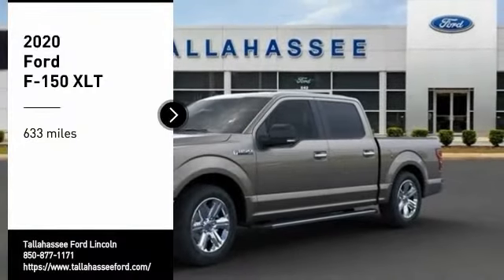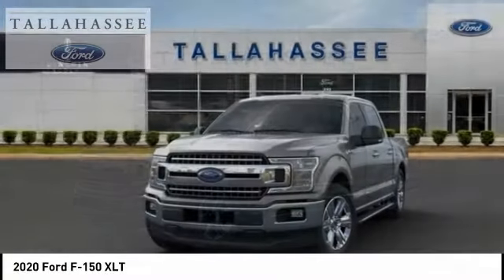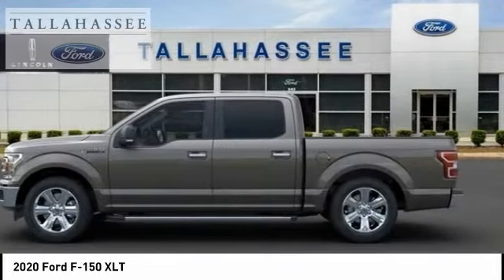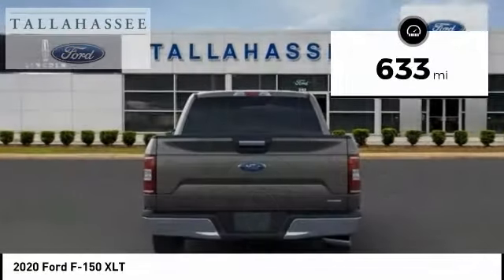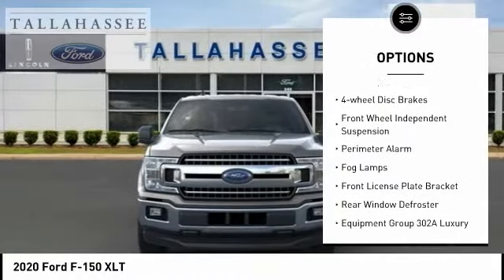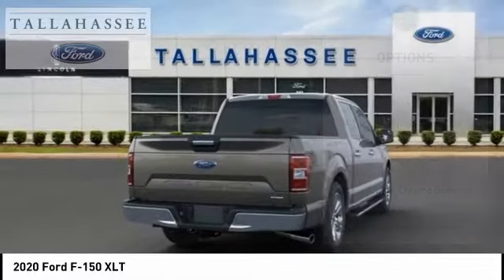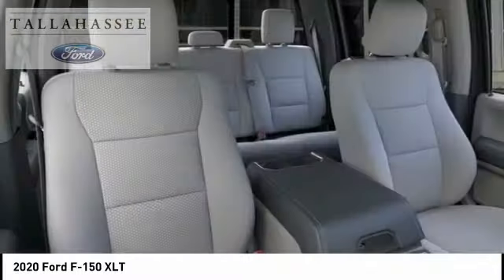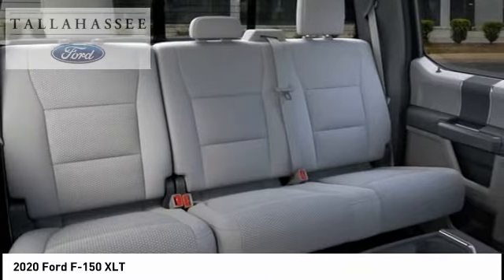2020 Ford F-150 D72184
2020 Ford F-150 XLT

243 N. Magnolia Drive

Complimentary 20-Year 200,000 Mile Warranty provided by Tallahassee Ford Lincoln on most New vehicles. Covers the Engine, Transmission, Front and Rear Wheel Drives. See dealer for details.  Stone Gray Metallic 2020 Ford F-150 XLT RWD Automatic EcoBoost 2.7L V6 GTDi DOHC 24V Twin Turbocharged  20/26 City/Highway MPG Price includes: $1500 - Bonus Customer Cash. Exp. 03/31/2020 $2000 - Built to Lend a Hand Ford Credit Retail Bonus Customer Cash . Exp. 03/31/2020 $2250 - F-Series Retail Customer Cash. Exp. 03/31/2020